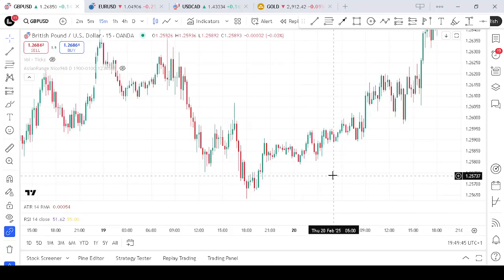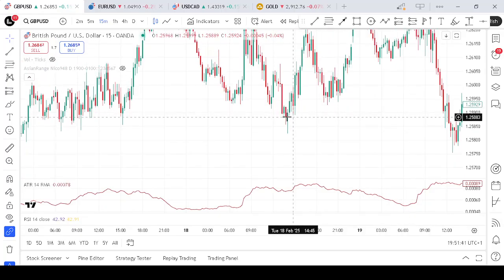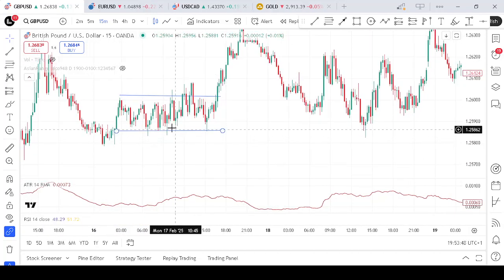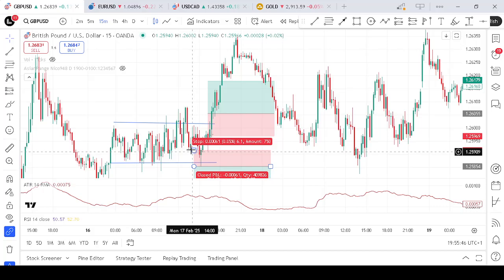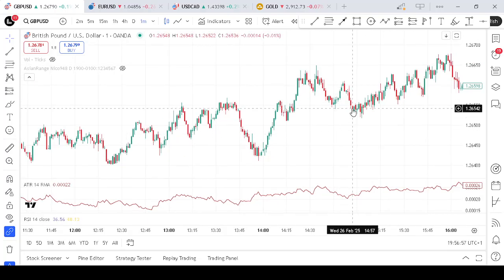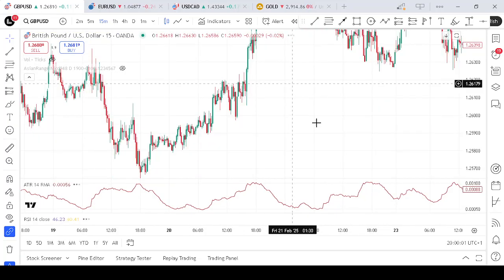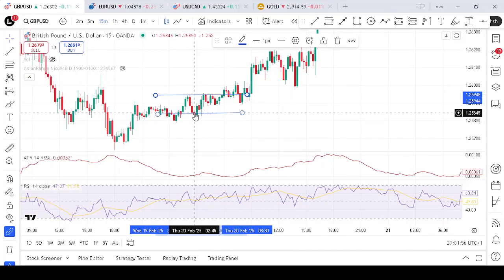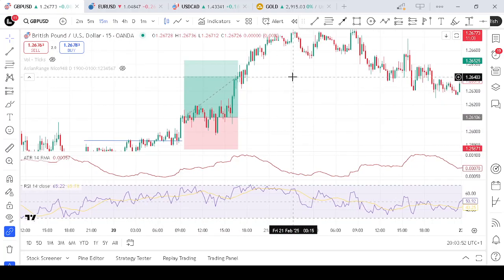Low Volatility Trading - Strategies for Consistent Success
Explore the world of low volatility trading and discover strategies designed for consistent success. This video covers essential techniques for trading in stable markets, offering valuable insights for traders of all levels.